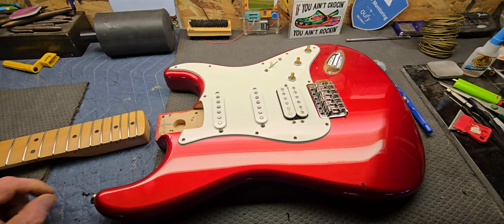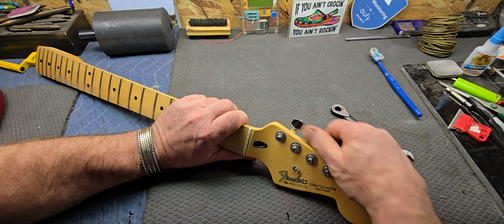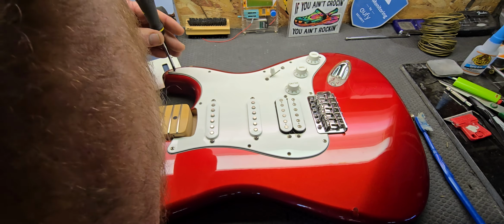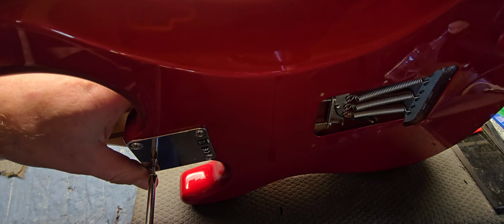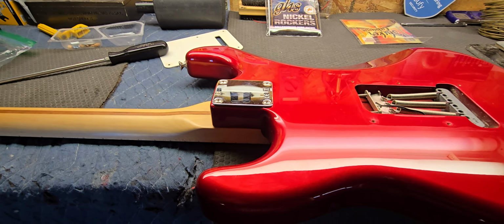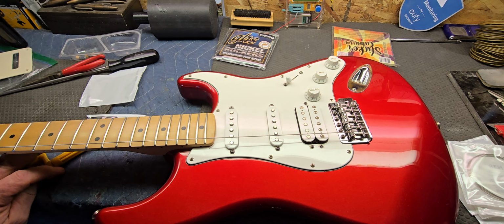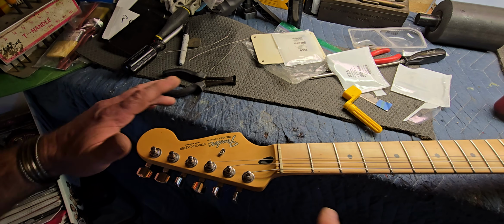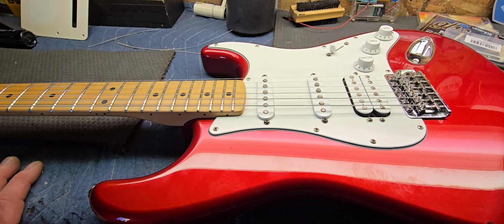Guitar repair. reassembling a Fender mz Stratocaster. Just a laid back guitar hang. 2024